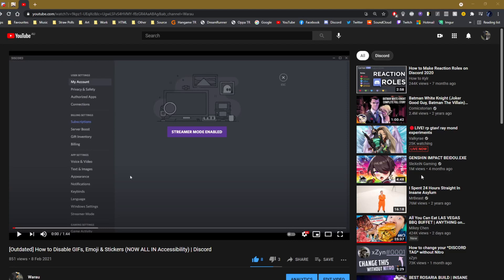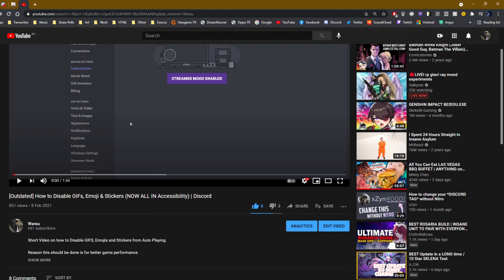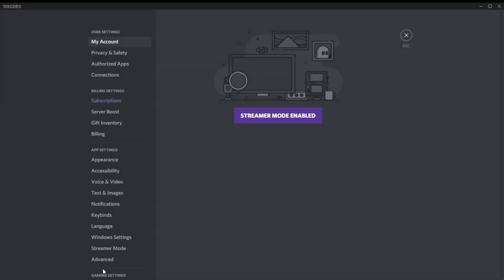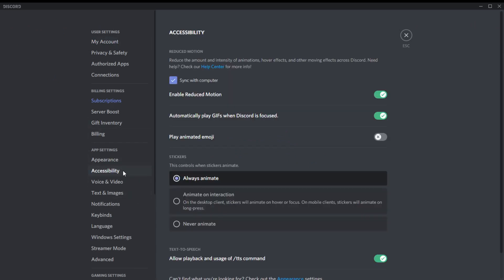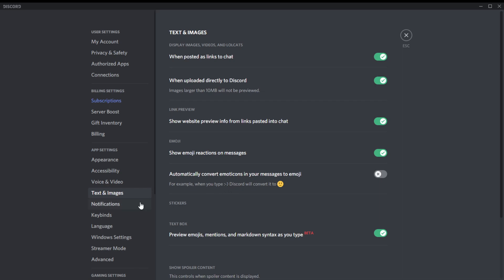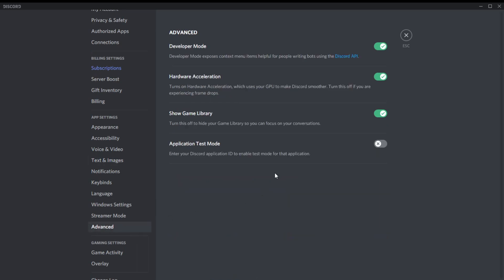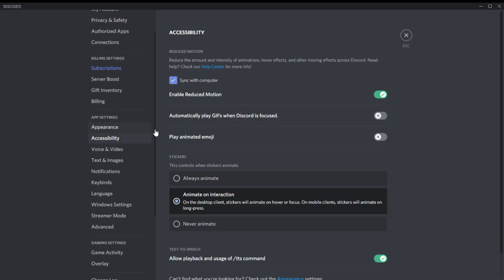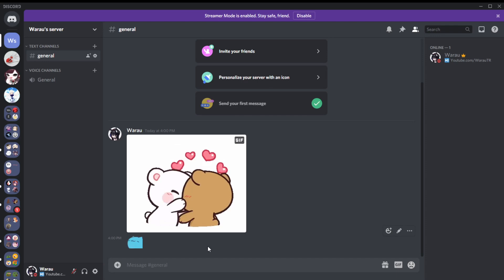[NEW] How to Disable GIFS, Emoji, Text to Emoji & More | Discord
Hi Youtube!

Discord has recently had an update.

To disable Emojis and Stickers
1. Go to User Settings
2. Under 'APP SETTINGS' go to 'ACCESSABILITY'
3. Disable ''Automatically play GIFS' & 'Play animated emoji'
4. Under 'Stickers' set it to Animate on Interaction
5. In 'Text & Images'  under 'EMOJI' disable ' Automatically convert emoticons'
6. OPTIONAL!! Go to 'ADVANCED' and turn on 'Developer Mode'

시청 해주셔서 감사합니다